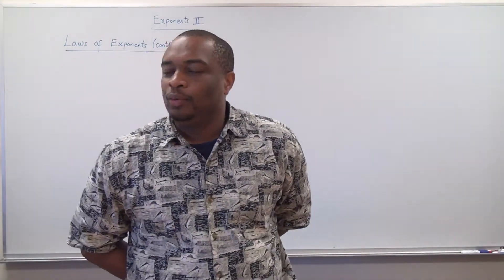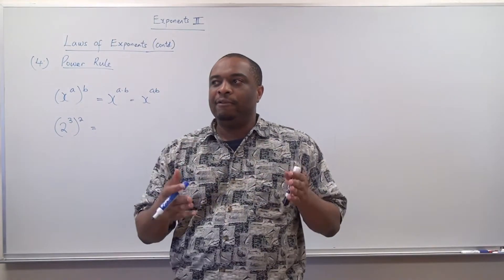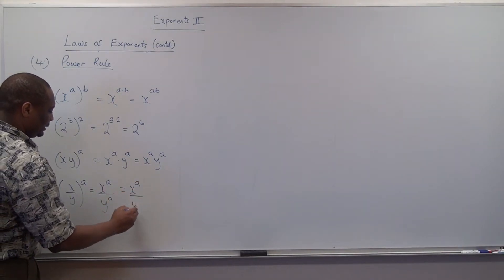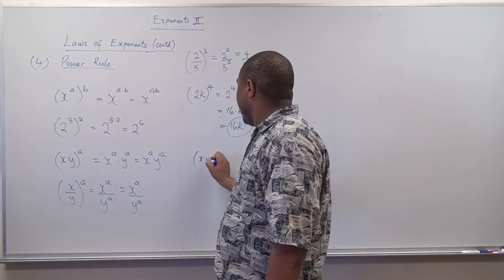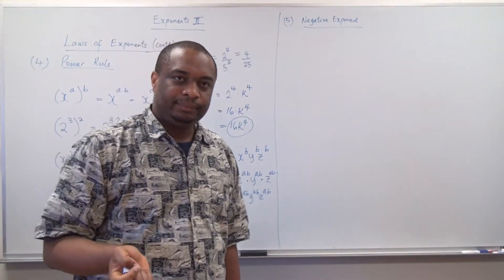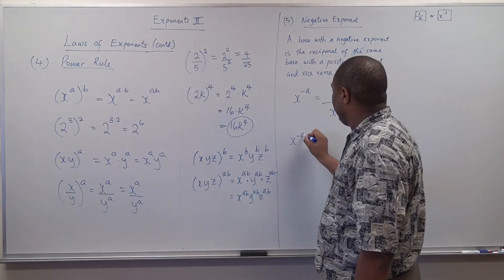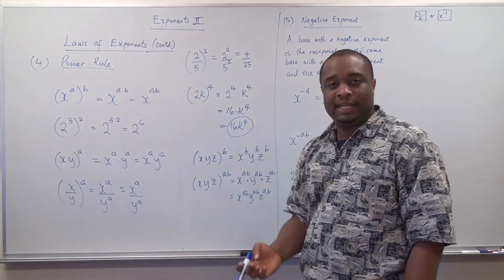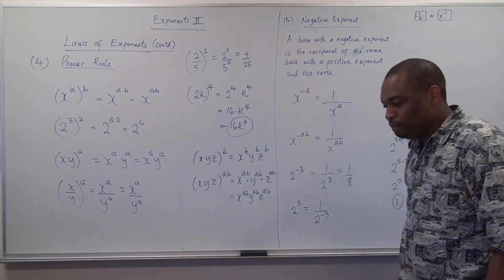Exponents - Part 2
This video is the second part of a video series that clearly explains the laws of exponents.